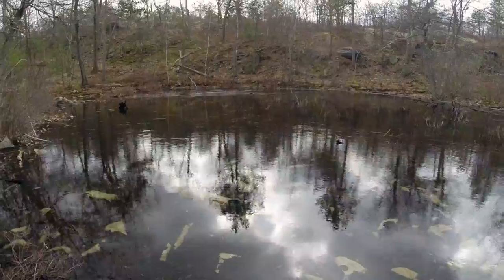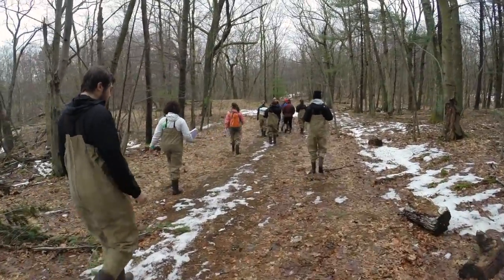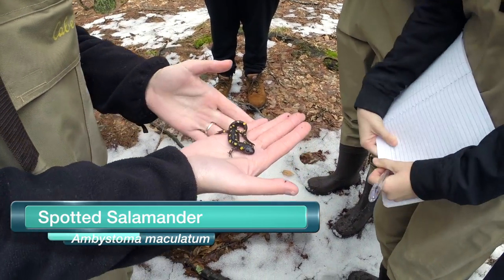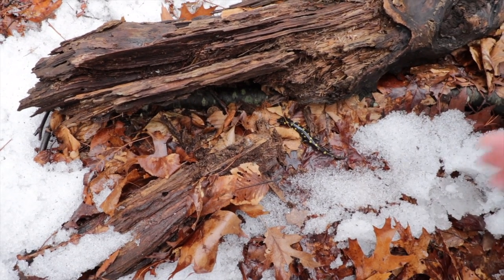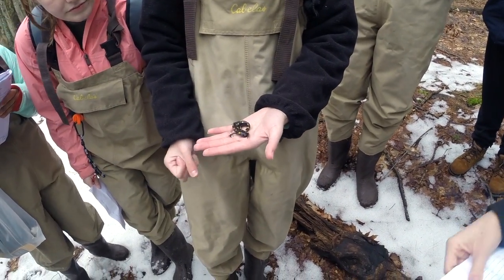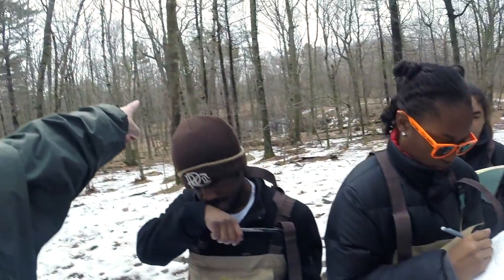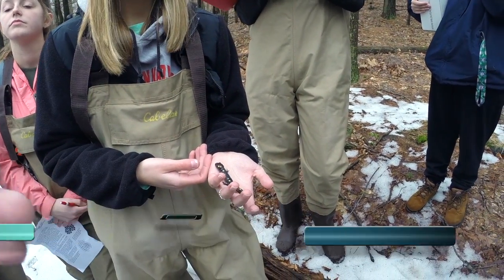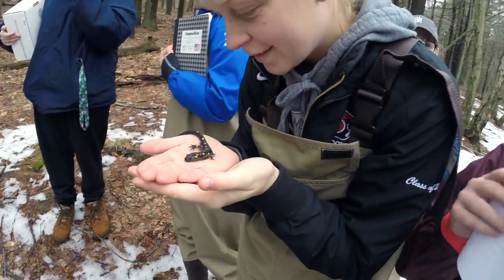Vernal Pool Chronicles: Ecology Lab Finds Spotted Salamander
In this brief episode of Vernal Pool Chronicles, my ecology lab finds a couple of spotted salamanders on the way to explore a vernal pool in the Blue Hills Reservation.